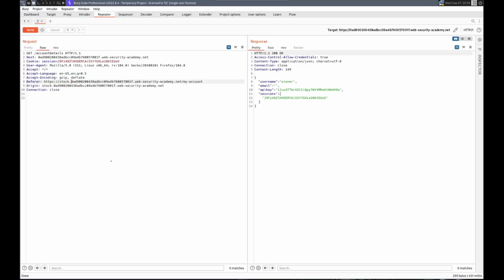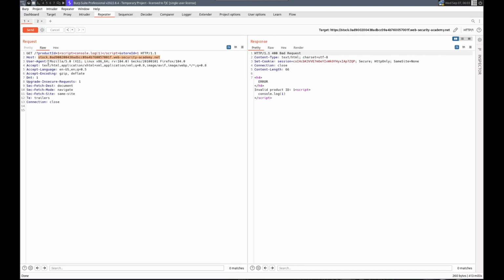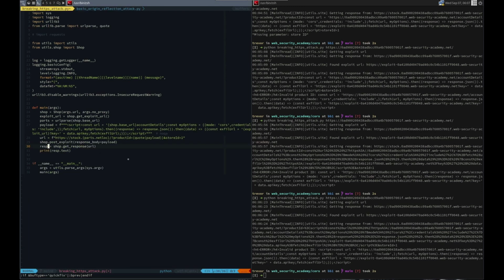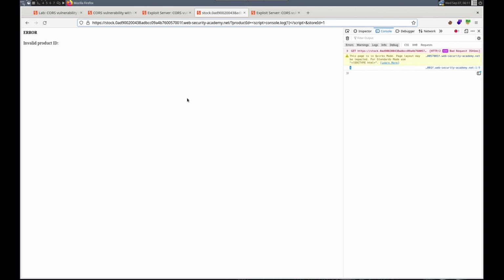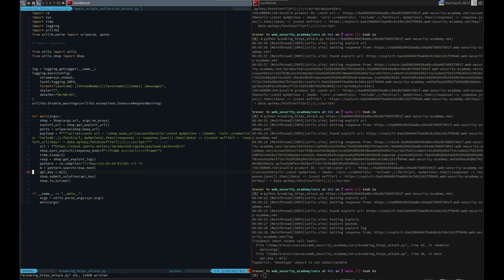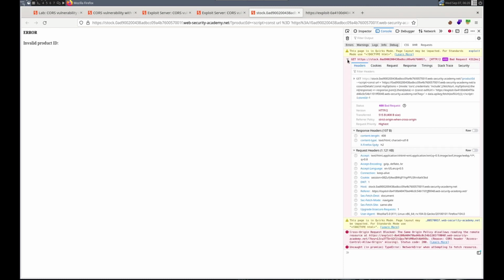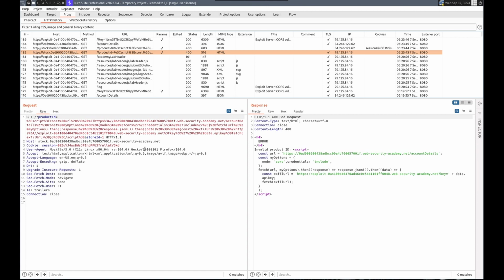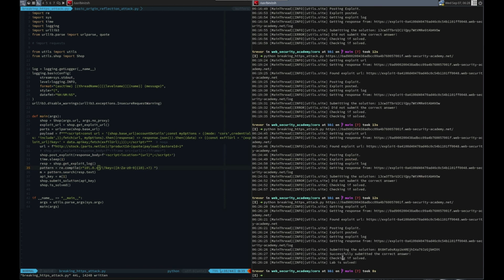Web Security Academy | CORS | 3 - CORS Vulnerability with Trusted Insecure Protocols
I run into a bit of an issue solving this one and had to check the solution.